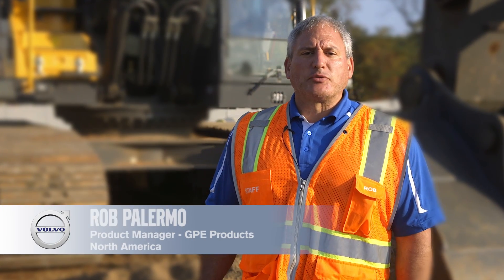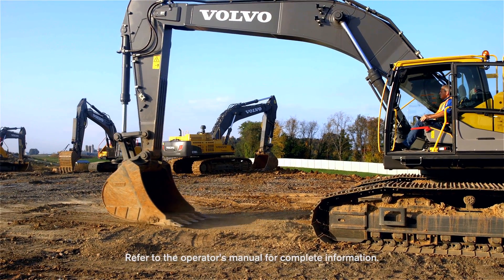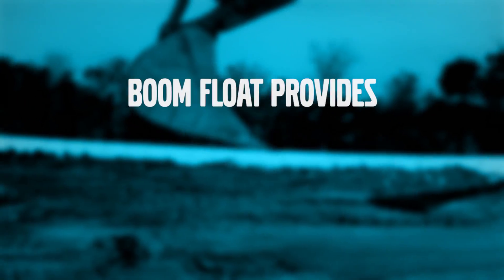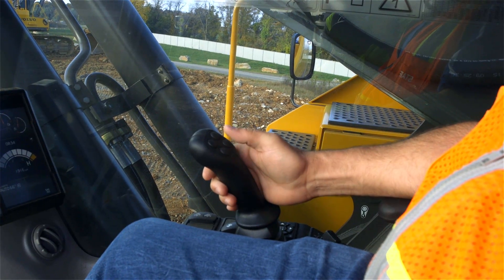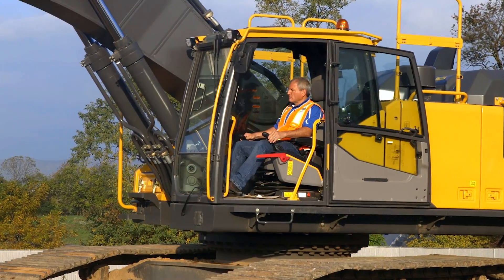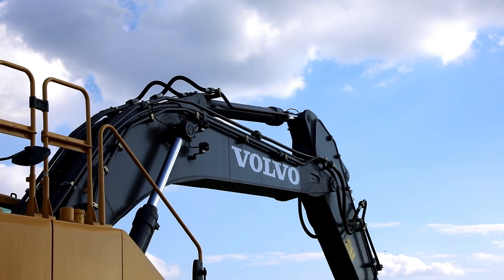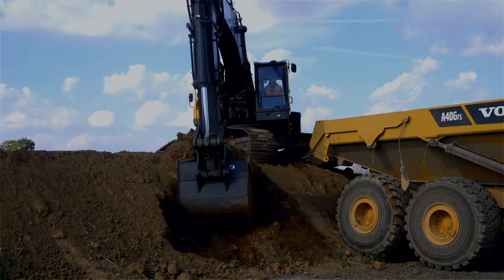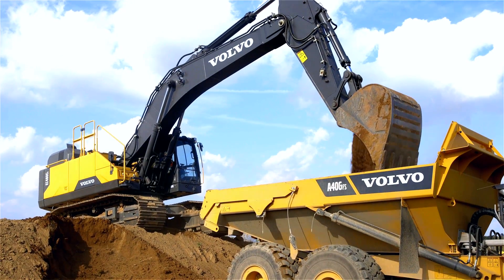Tips & Tricks with Crawler Excavators: How to use the Boom Float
Our Product Manager, Rob Palermo, describes the optional Boom Float function that can relieve pump pressure from the cylinders when lowering the boom and reallocating it for other purposes. In this video we will show you the benefits of the Boom Float function, the features it has and how to activate it on our Volvo Crawler Excavators.